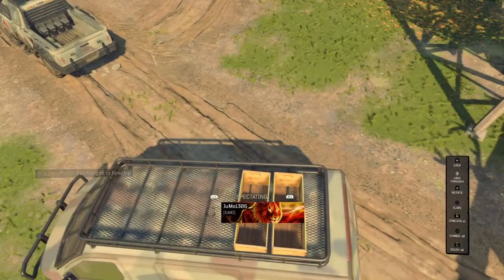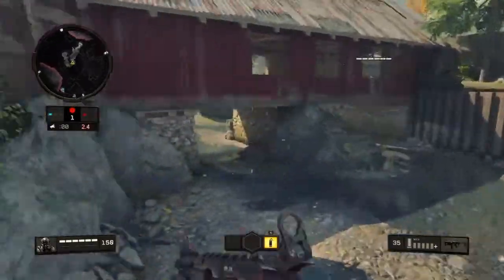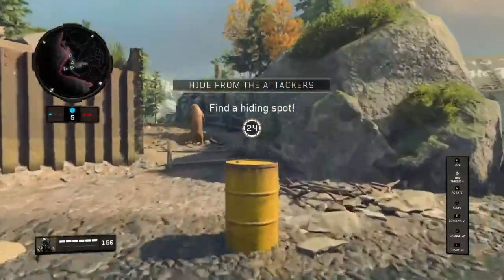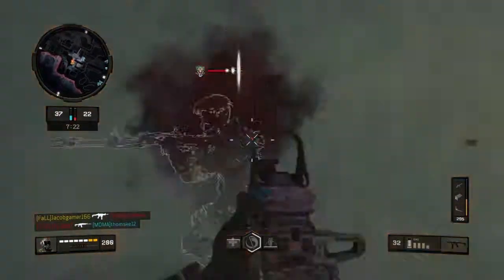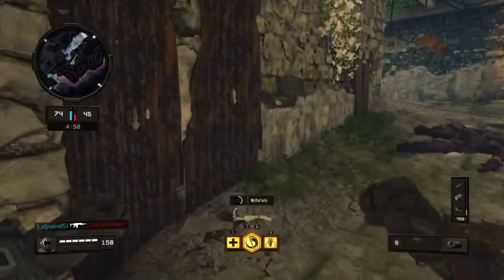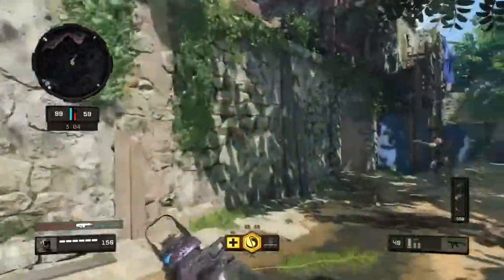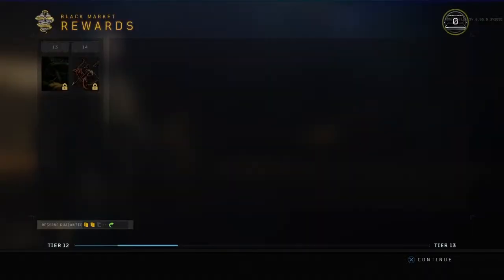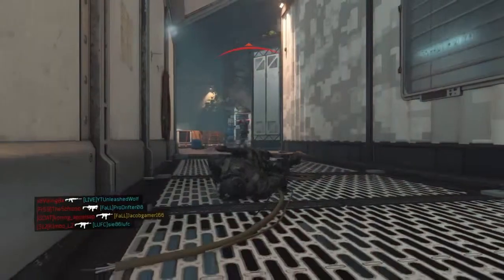COd + the gaming t rex *